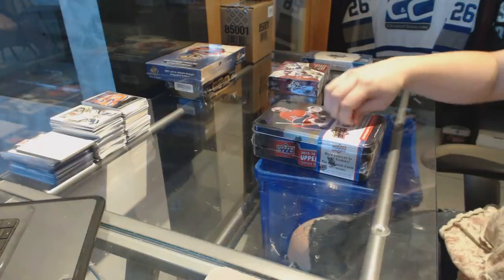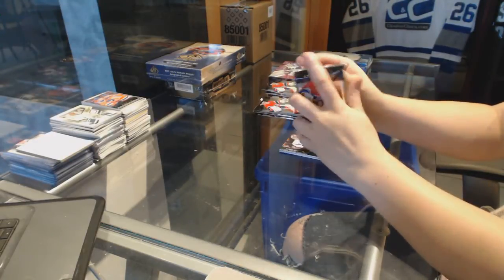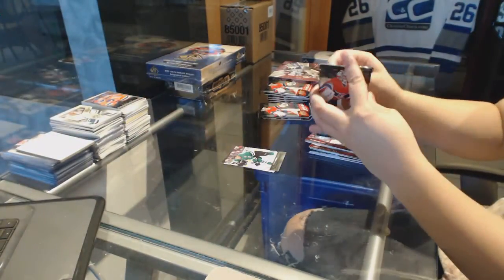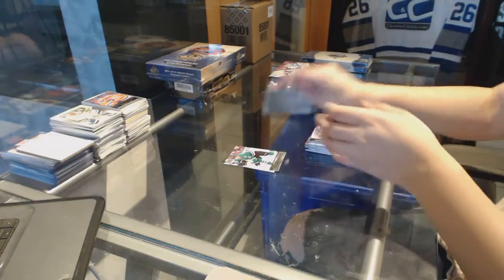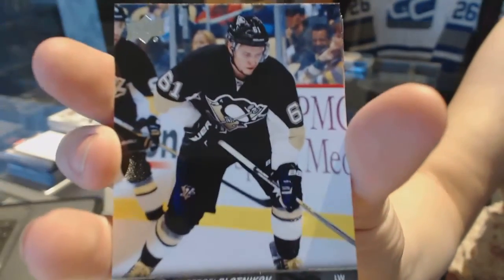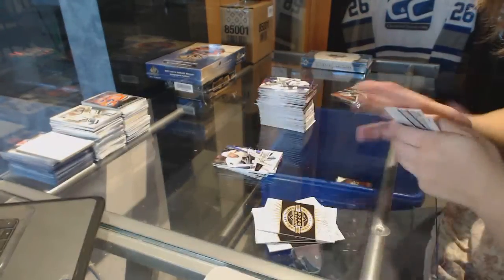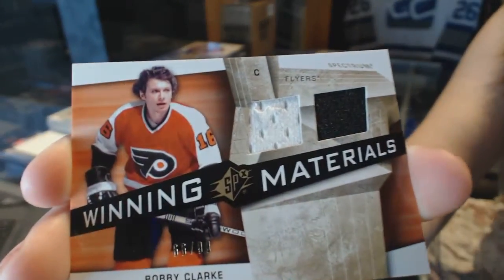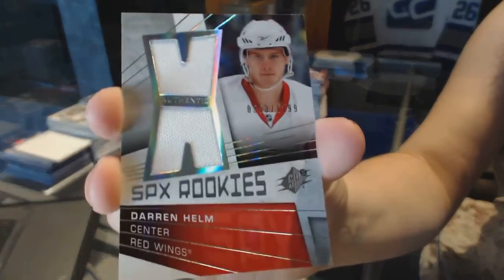08-09 UD SPX & 15-16 UD Series 1 Hockey Box Break - C&C #6459